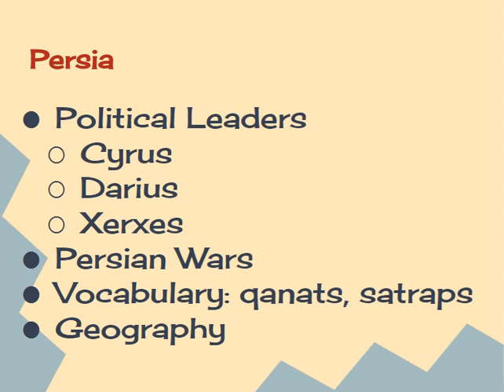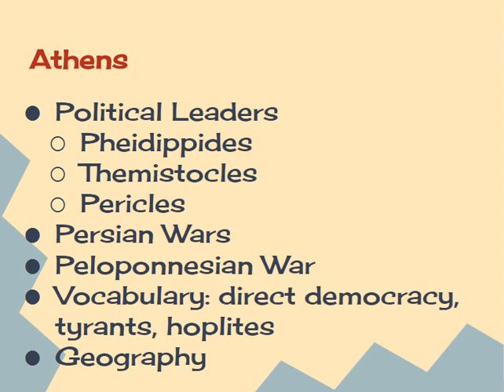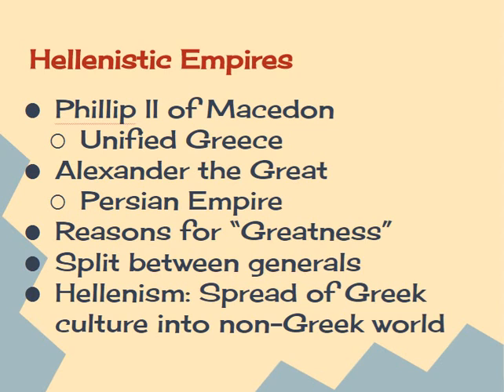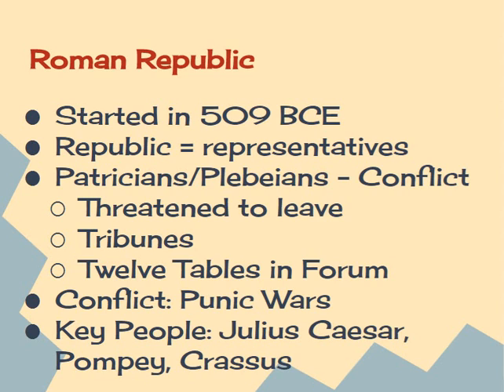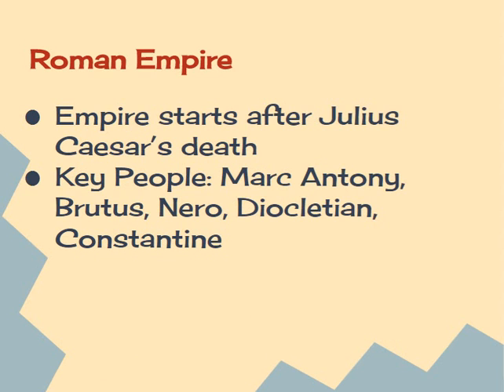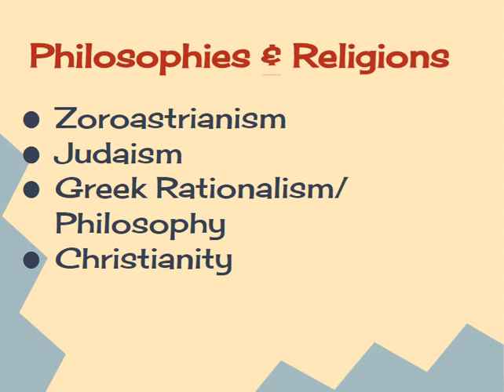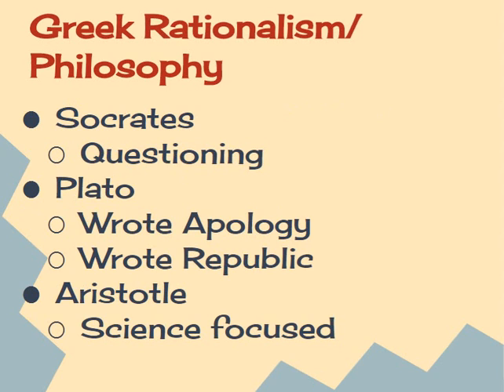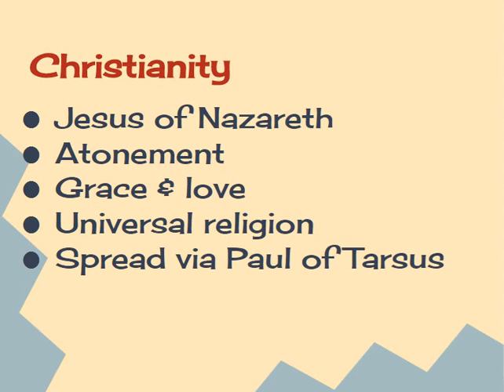Unit 2B Review